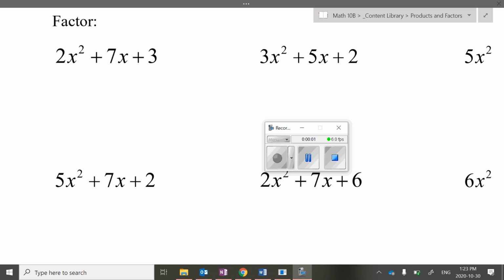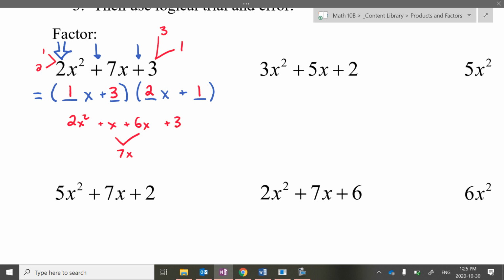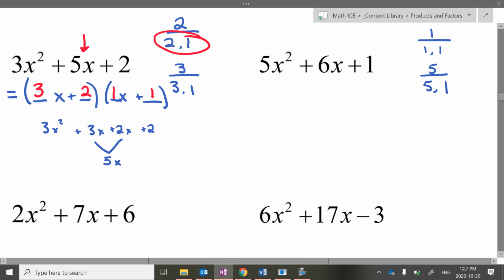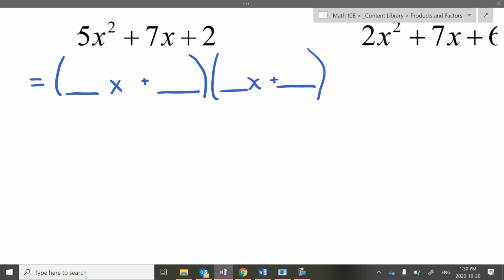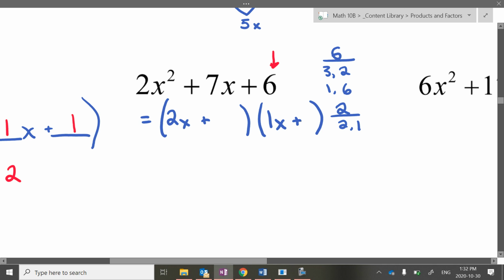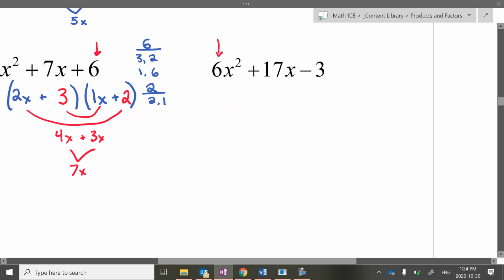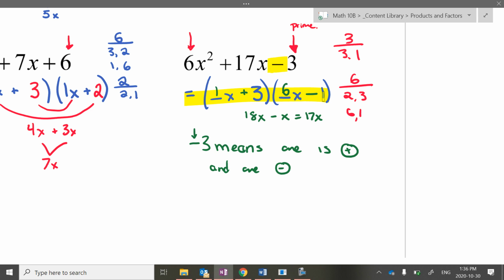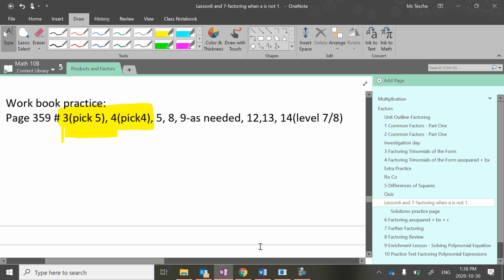Factoring Trinomials when a does not equal 1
This lesson covers factoring trinomials using number sense and not decomposition. Please see a different video for how to use decomposition. I prefer this method as it also strengthens number sense/fluency.